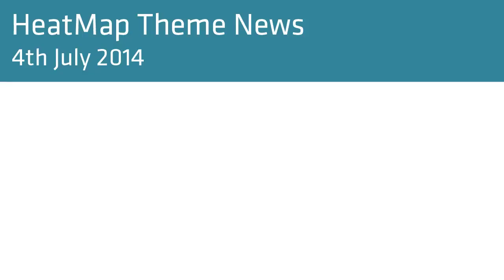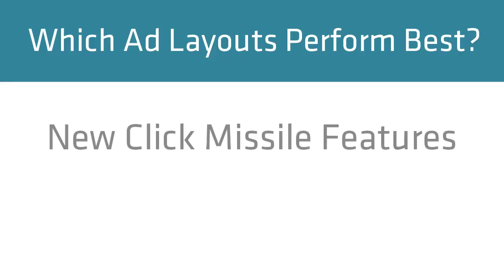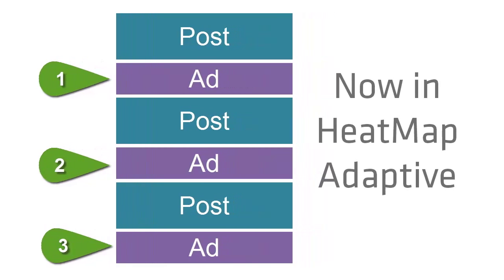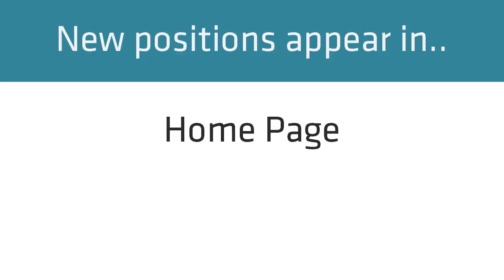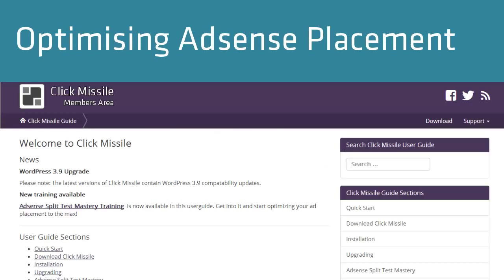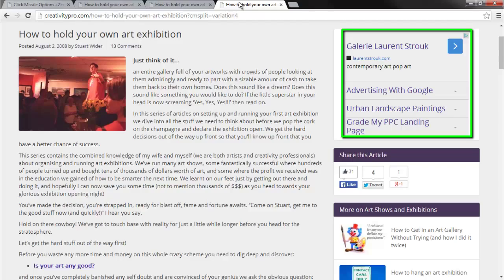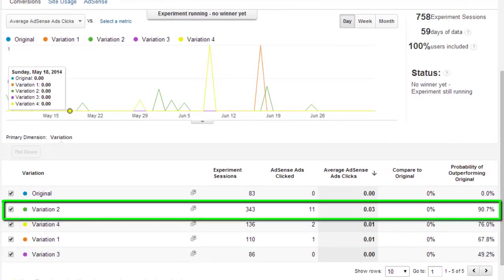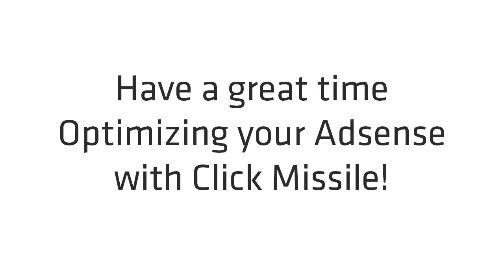WordPress Adsense Split Testing and Optimization plus new HeatMap Adaptive Ad Widget Positions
HeatMap Theme News: Latest HeatMap Adaptive Theme release gets new ad widget positions between posts.
Plus, Click Missile Ad placement plugin for WordPress now includes Adsense split testing and optimization features.